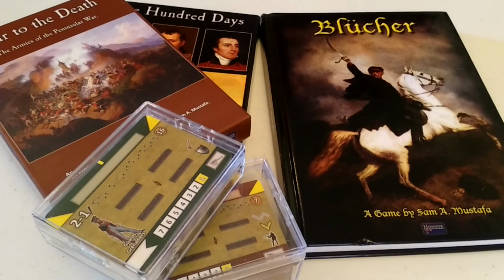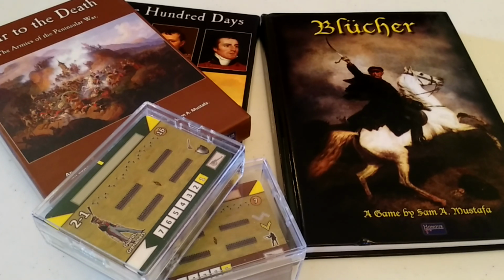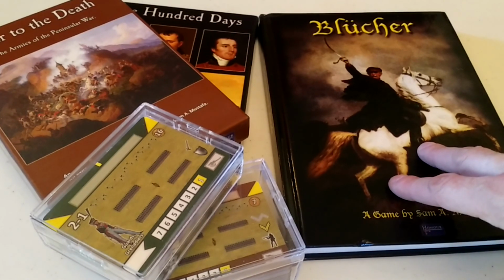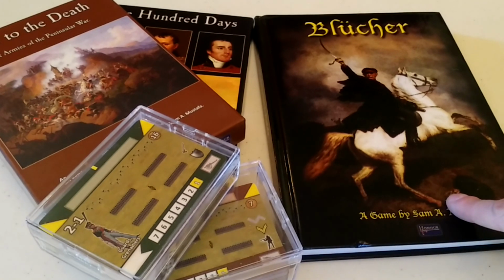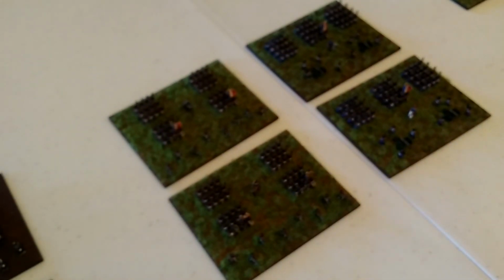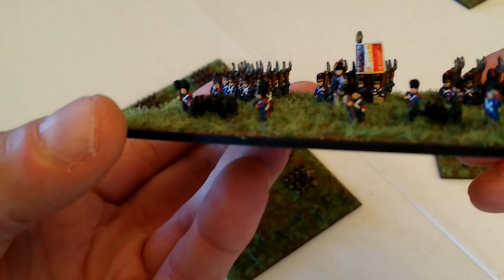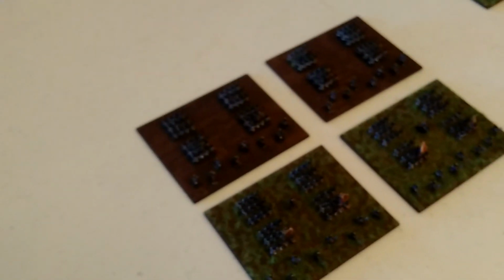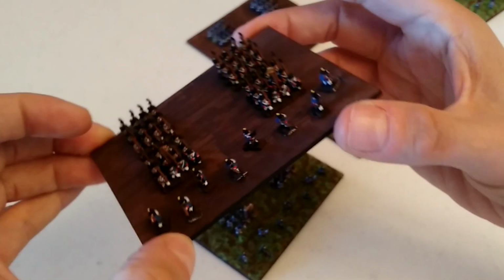Blücher - Napoleonic 6mm project